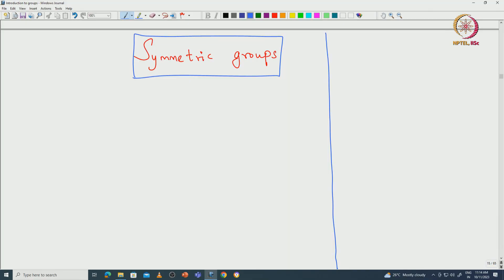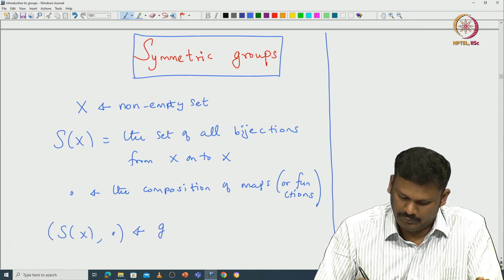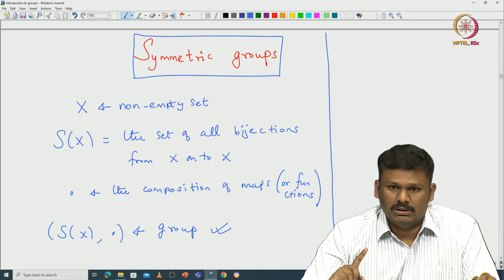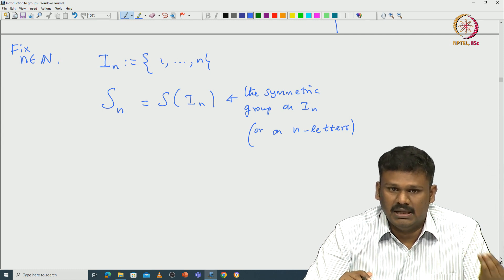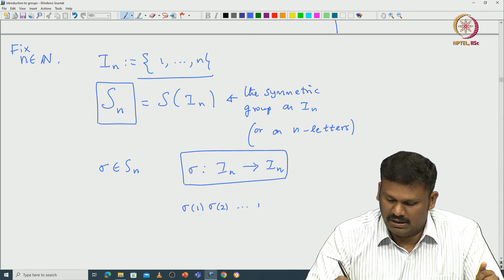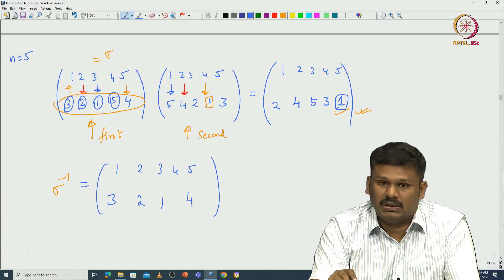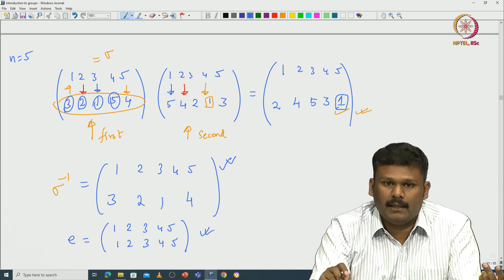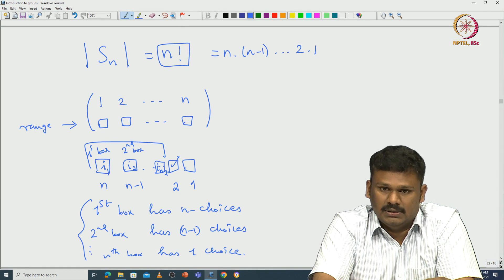Lec 04 - The symmetric group.